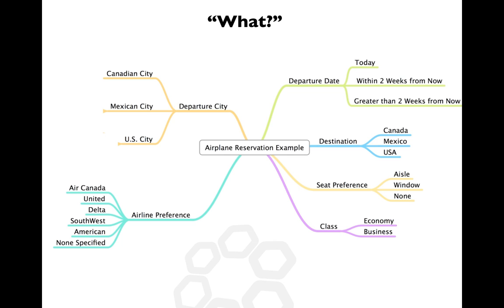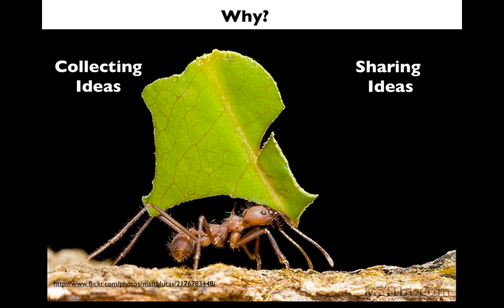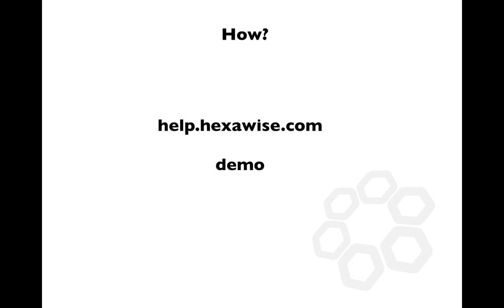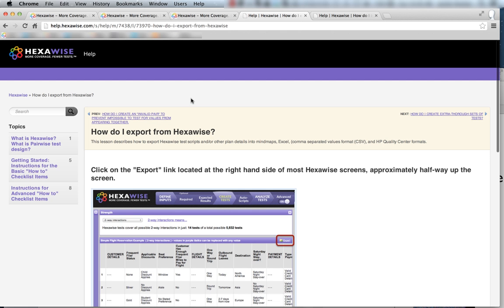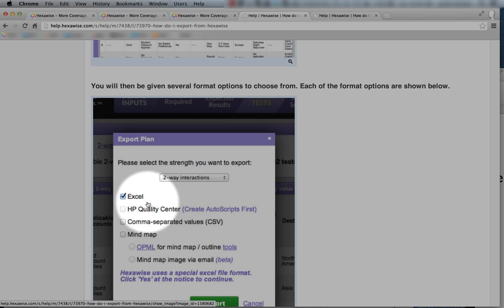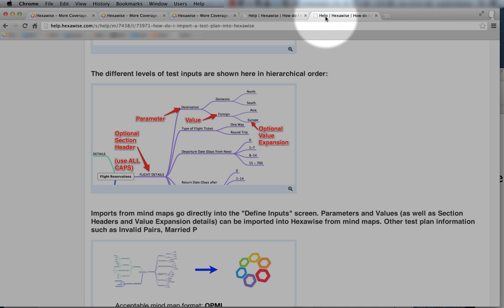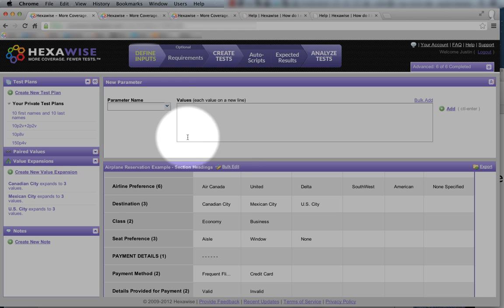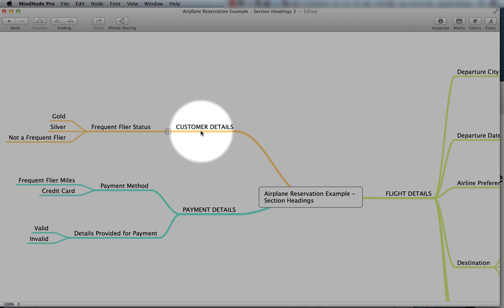Mind Maps - What, Why, How (Hexawise Software Test Design Tool)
This video from Hexawise.TV explains how to use mind maps to clearly and concisely organize and communicate information about your software tests.

Hexawise is a software test design tool that helps software testers get to market faster with higher quality products.  Using Hexawise, test designers can quickly generate unusually powerful sets of test cases.

Hexawise improves the effectiveness of other software testing tools, it does not seek to replace them.  Hexawise is widely used, for instance, both when testers use manual testing methods and HP Quality Center as well as when testers use automated test execution methods and Quick Test Pro (QTP).